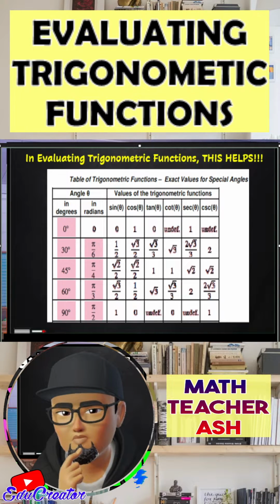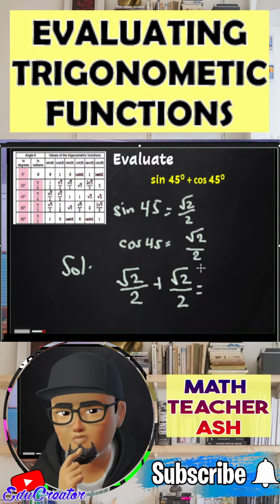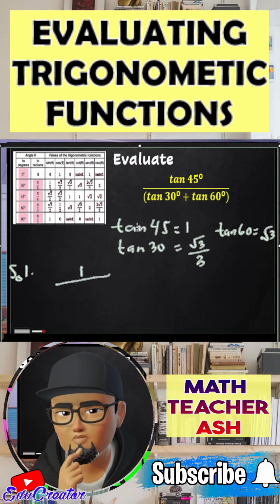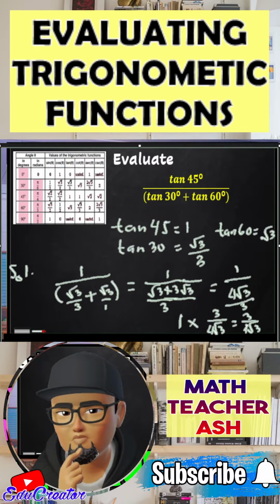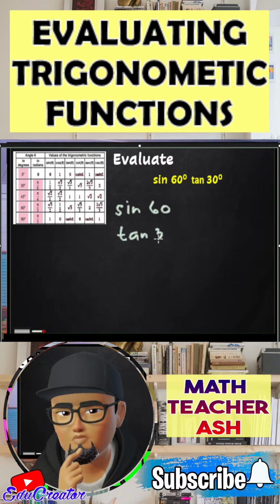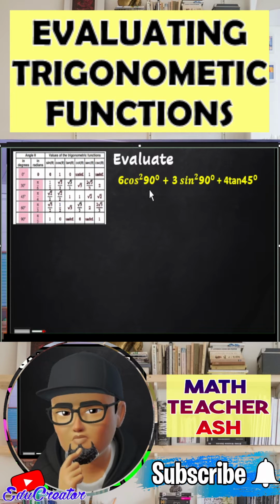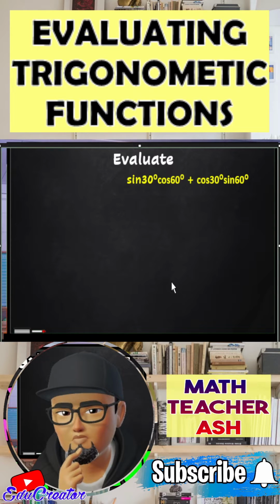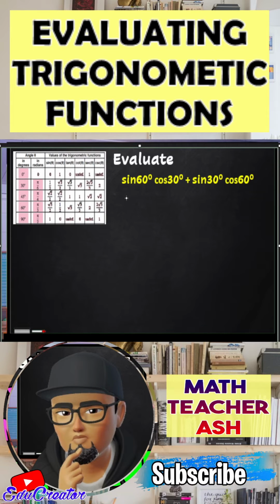Mobile mode Trigonometry: Mastering the Art of Evaluating Functions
Dive into the world of angles and ratios with ‘Trigonometry Unlocked: Mastering the Art of Evaluating Functions’. This series demystifies the process of evaluating trigonometric functions, providing you with the tools to understand and apply these concepts with ease. Whether you’re a student, educator, or math enthusiast, join us as we explore the beauty and precision of trigonometry.

USB Hub 4in1
2nd Monitor